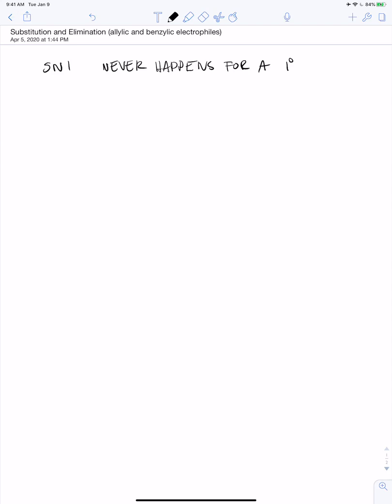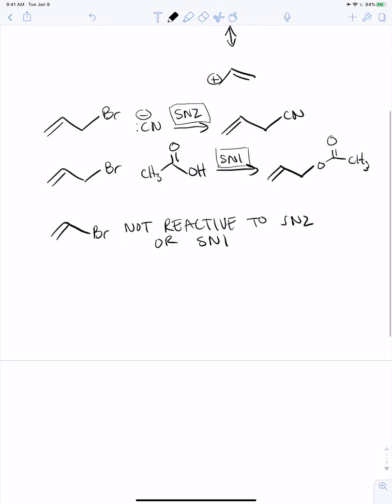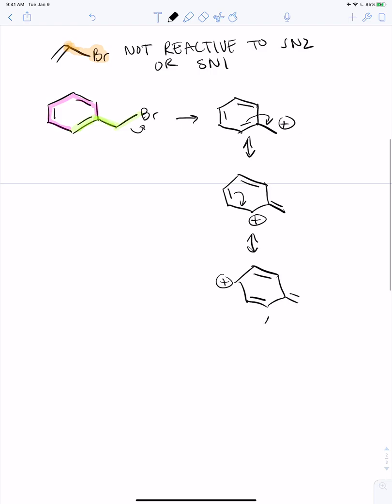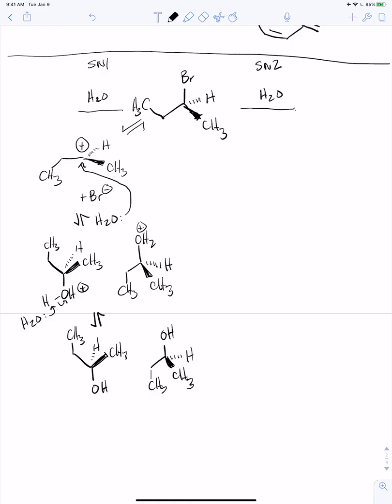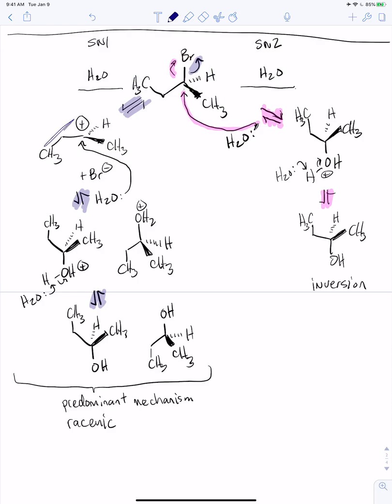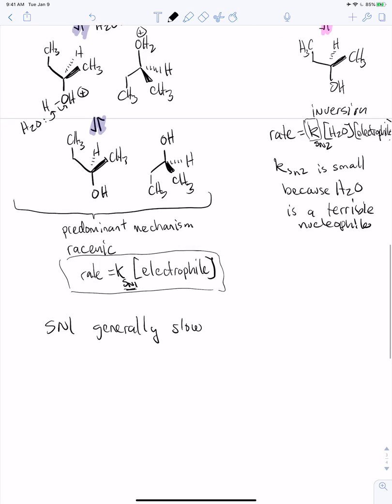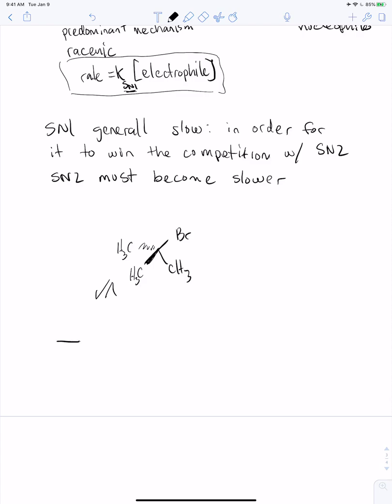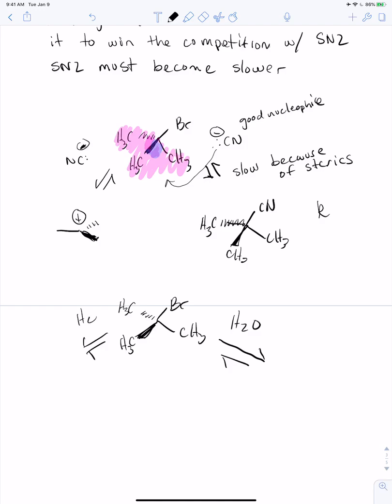substitution and elimination - allylic electrophiles and a deeper discussion of kinetics